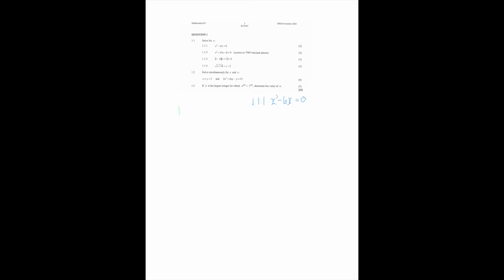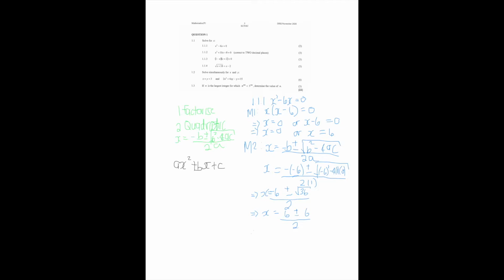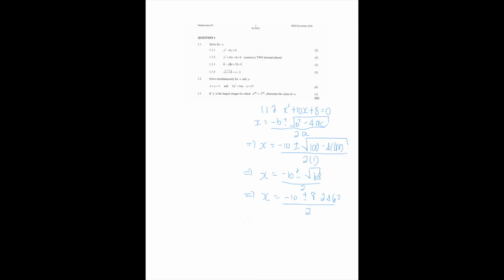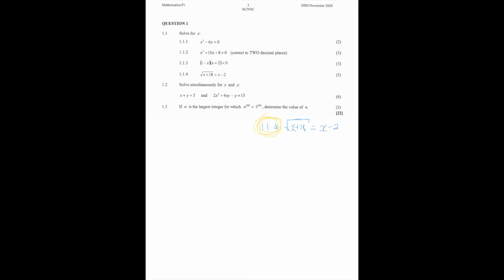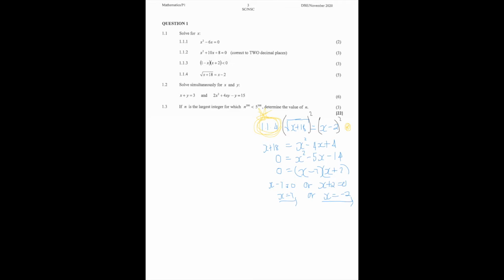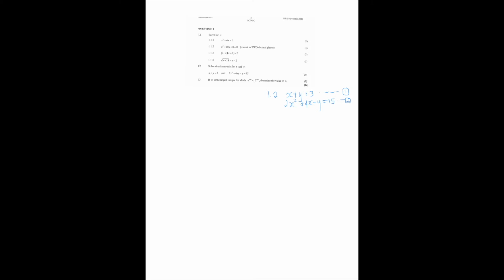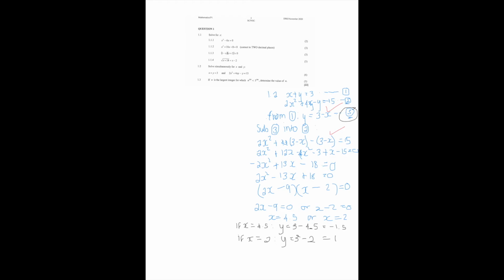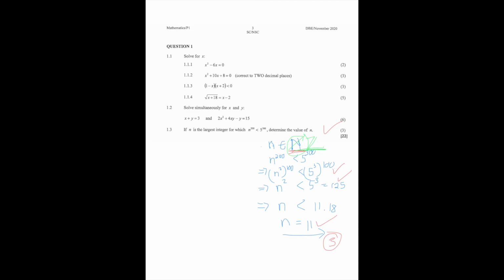How to solve for x and y | Grade 12 Mathematics Paper 1 (2020) - Question 1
This video shows how to answer Question 1 of the November 2020 Mathematics Paper 1.

Subsequent videos will show how to answer the rest of the paper.

Please post any questions in the chat.